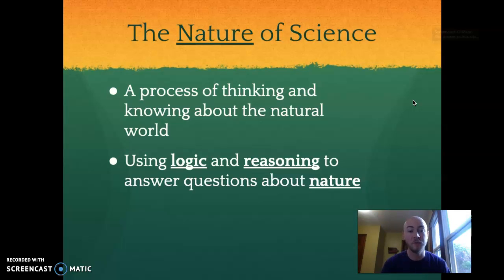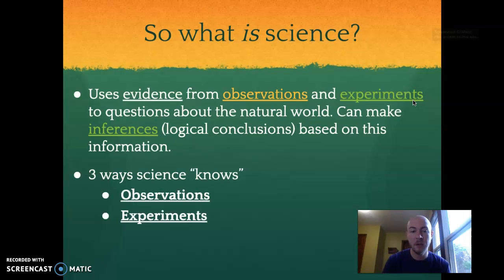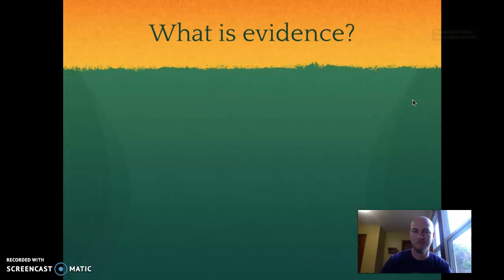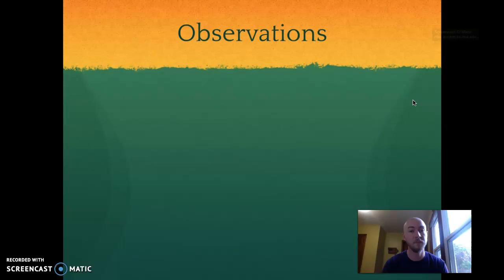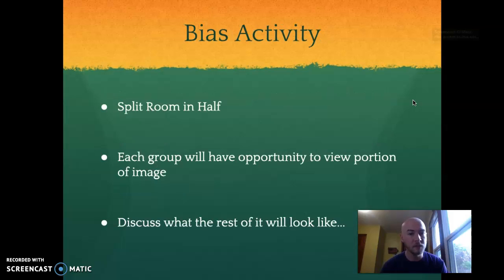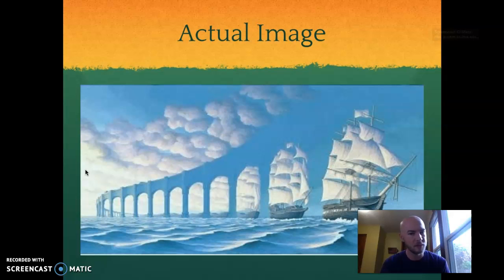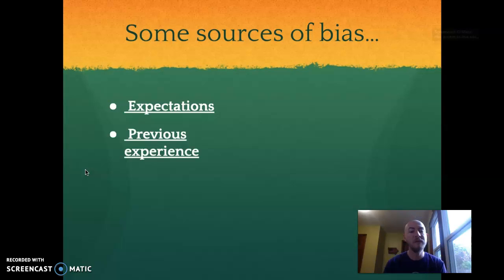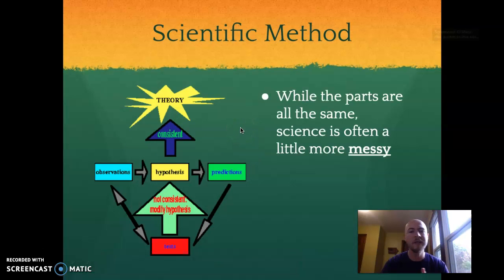What is Science pt. 1